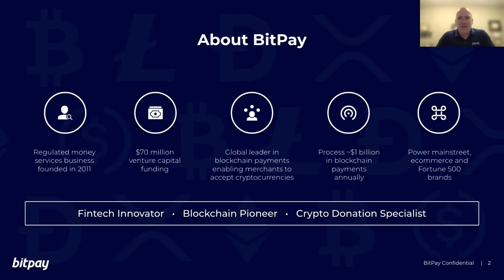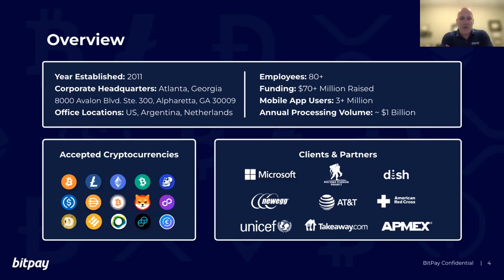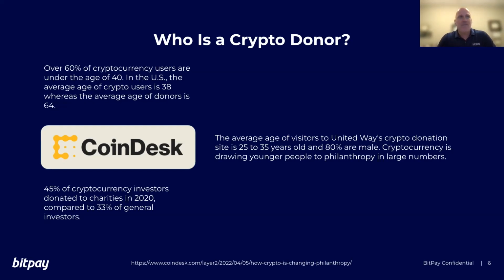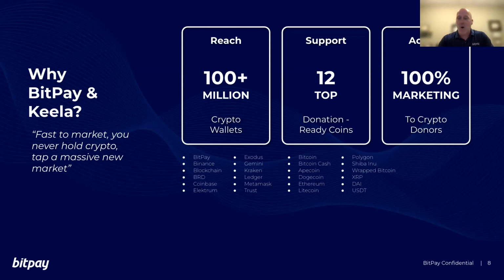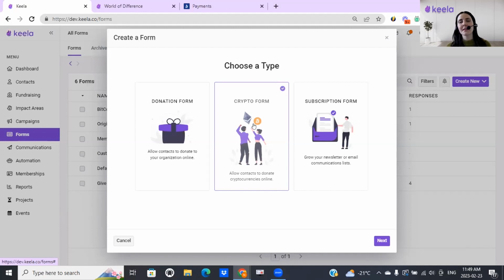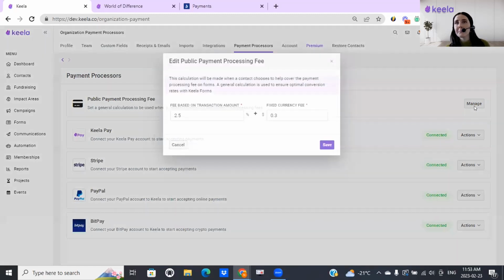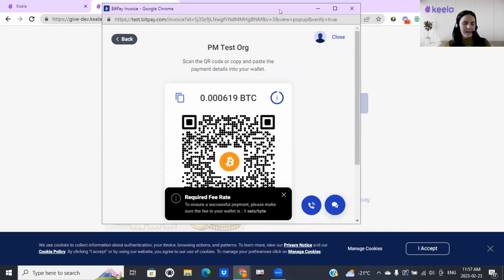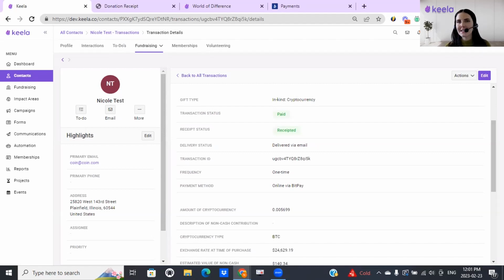CareLabs Webinar: The Rise of Cryptocurrency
Join Keela & BitPay to learn more about how you can leverage these systems to expand your donor base and engage a new demographic of donors.